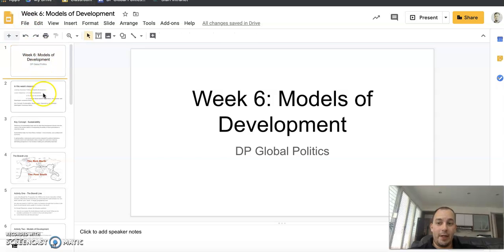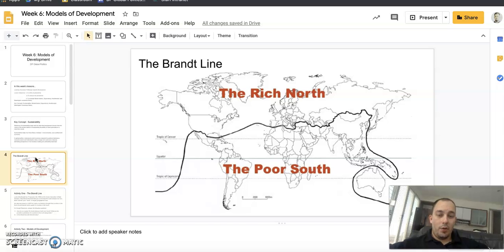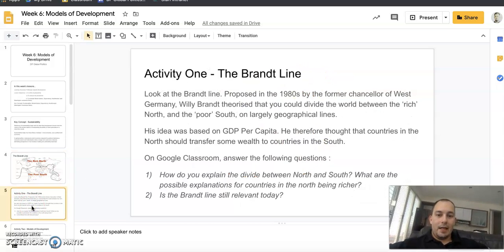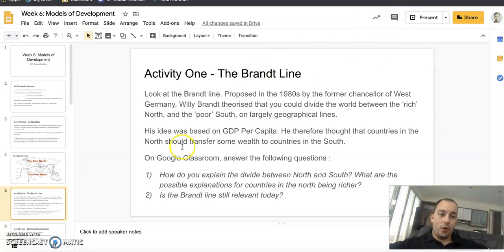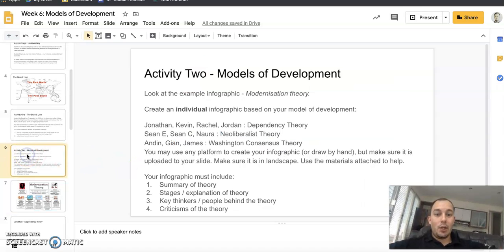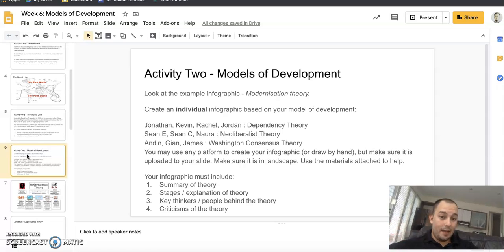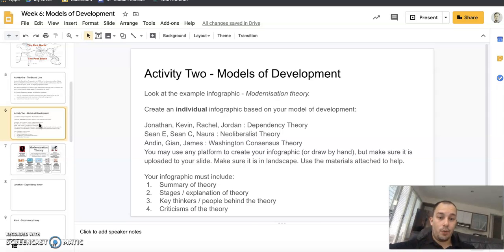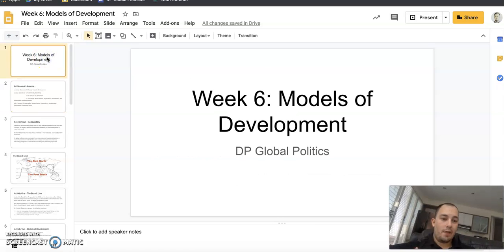GP Week 6 Models of Development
A tutorial video explaining your work for  Week 6 in Global Politics